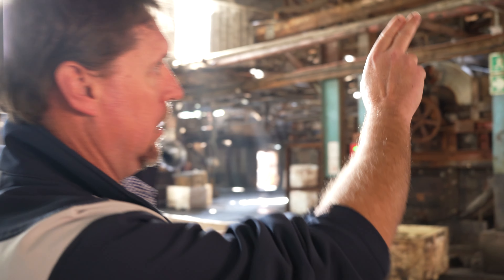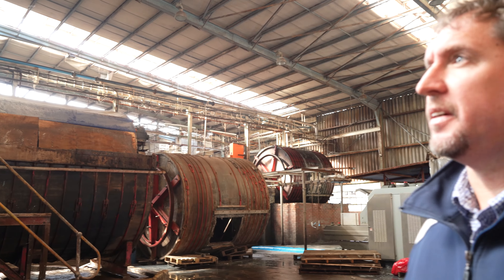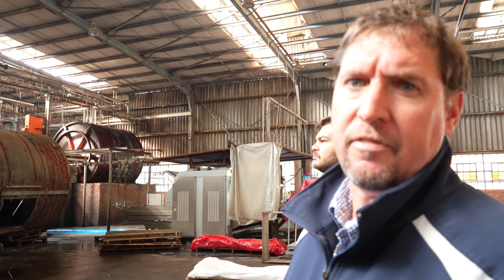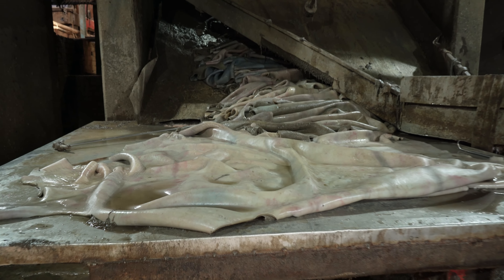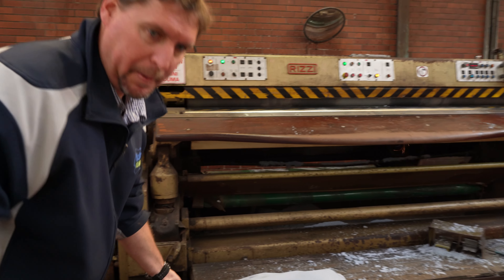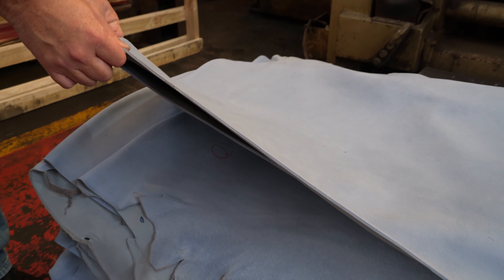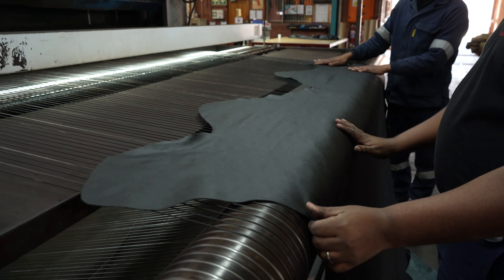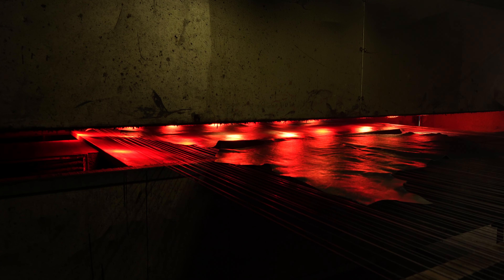145 Year Old Leather Tannery Tour // How Leather is Made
Our Jim Green journey takes us to one of our 145-year-old leather tanneries. We set out on a tour where time-honored traditions meet cutting-edge techniques, as we jump into the fascinating process of leather tanning. Get ready to witness the best of both worlds, as this timeless establishment crafts premium leather in the heart of South Africa

*CORDOVA LEATHERS*

Music: A Good Day On the African Planes - Doug Maxwell, Media Right Productions

 • A Good Day On the...

CHALASHVILI MUSIC